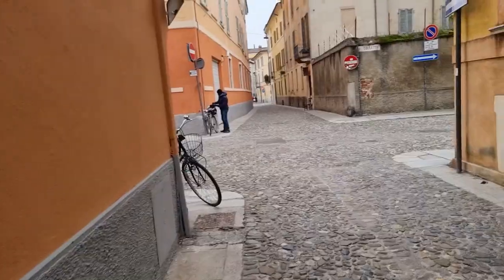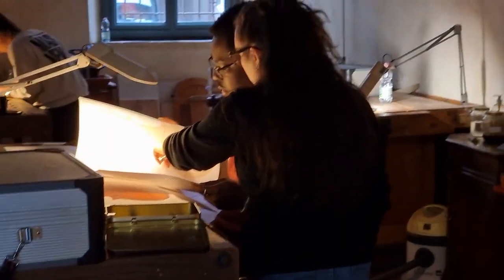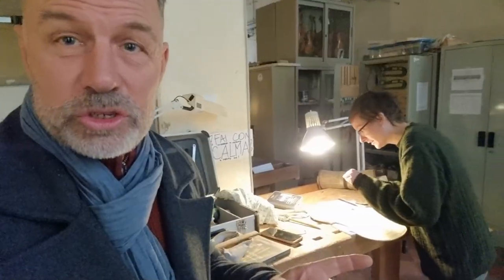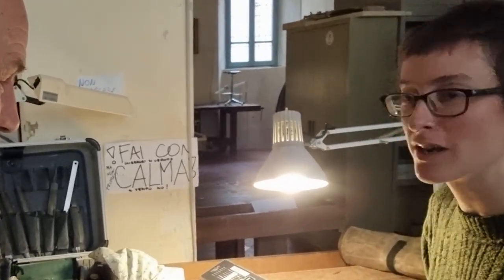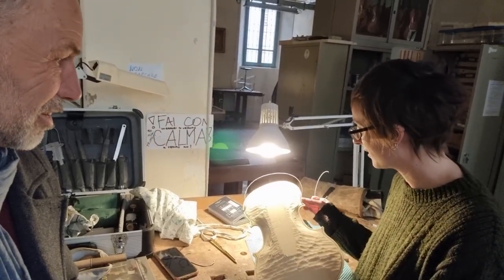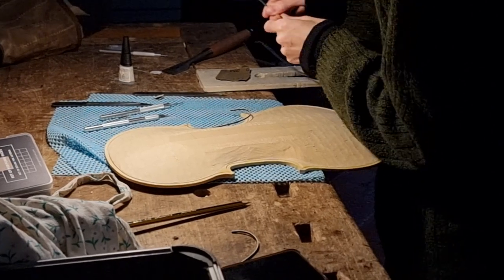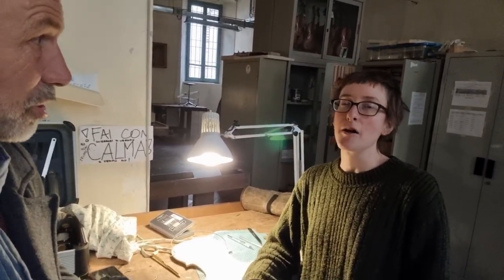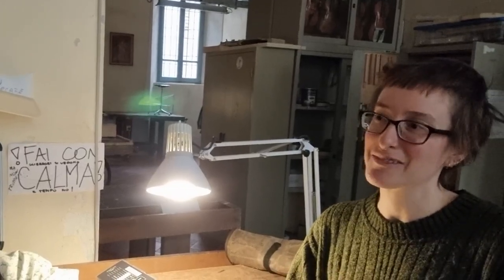I visit the Cremona Violin Making School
Olaf visits the Cremona Violin Making School.
It's just amazing how the over 450 year history of violinmaking is brought back to life in this amazing school.

He talks to students, teachers and finds out what it takes to get into the school

00:00 Introduction
00:17 Trying to get into the school
01:39 I get in and look around
02:01 Talking to one of the Students
04:34 I talk about the school and how to get in
06:15 I talk to Maestro Sperzaga
08:35 Conclusion